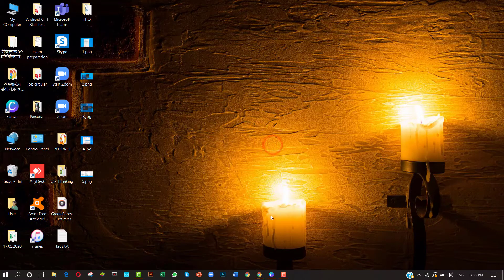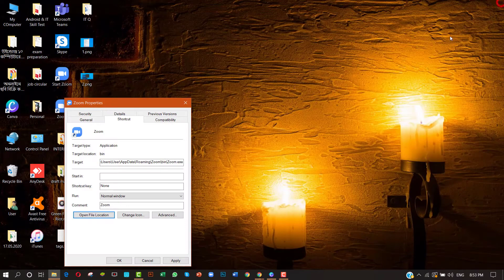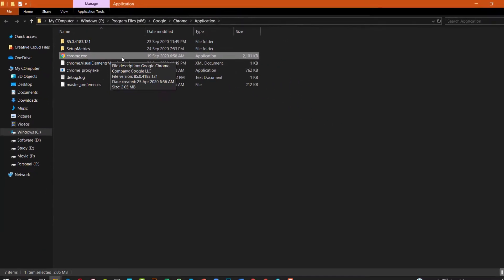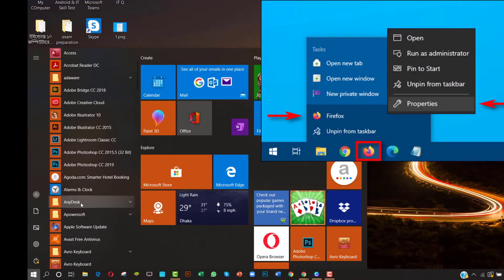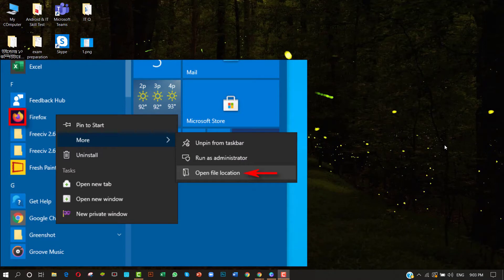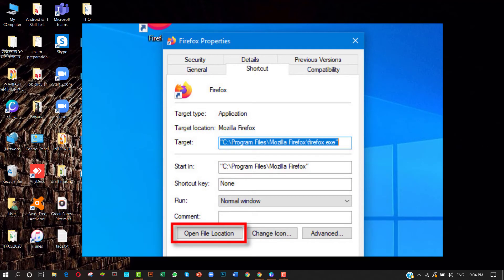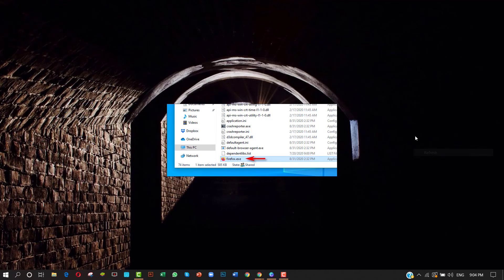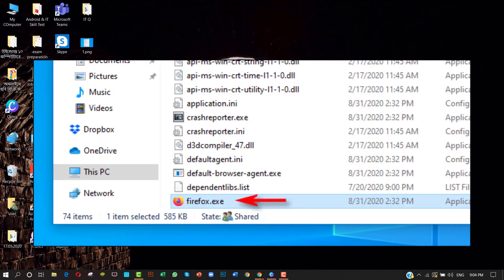How to Quickly Locate a Program’s EXE file on Windows 10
If you’re doing advanced troubleshooting or configuration of a Windows 10 application and need to locate the program’s EXE file in File Explorer, there’s a quick way to do it if you have access to a shortcut. Here’s how.
Thank you so much to watch TOS IT Corner.